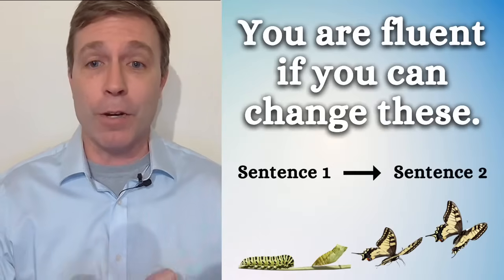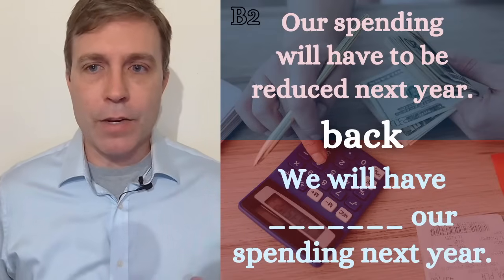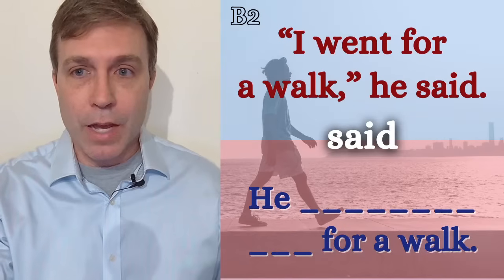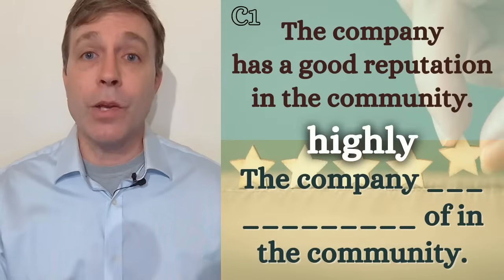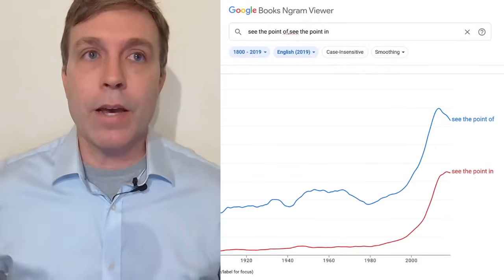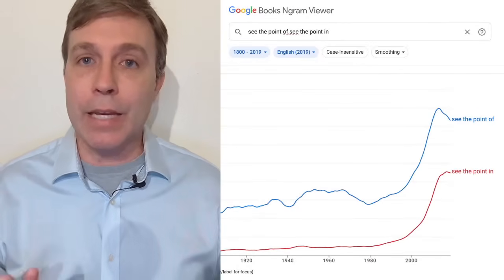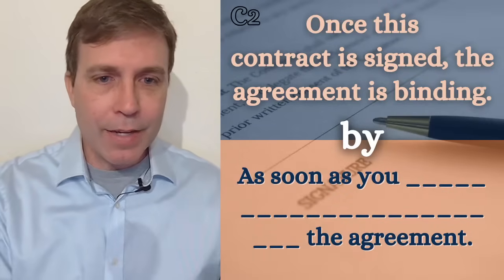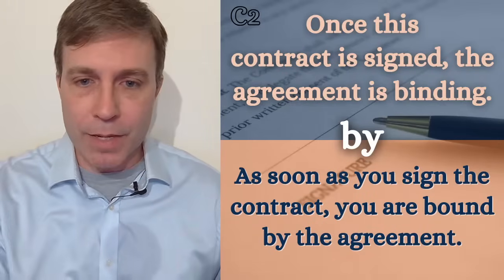You have certainly achieved fluency if you can change these. | Advanced Grammar (B2 - C2)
Let's practice some advanced (B2 - C2) sentence transformations.

This activity is referred to as a key word sentence transformation exercise. I will give you a sentence along with a word, and I want you to use the word to create a new sentence that has the same meaning.

It is a great way to test your English fluency because you need to use both grammar and vocabulary when changing the sentences.

Take the quiz and let me know how you do.